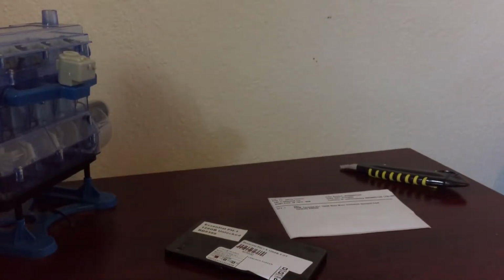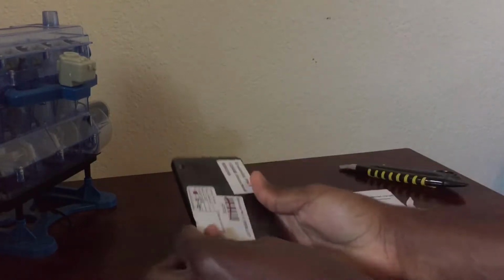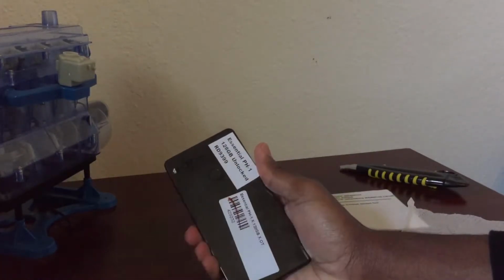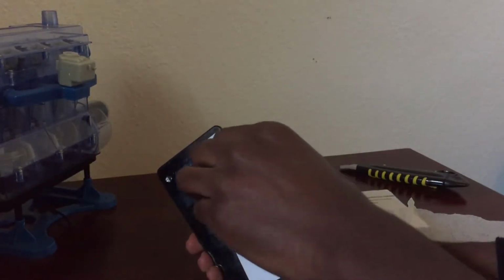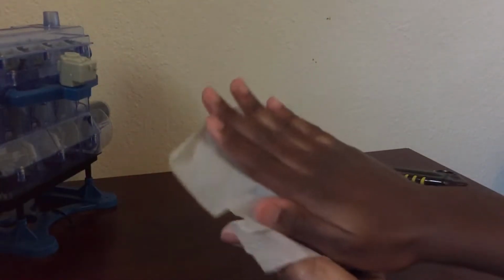Fixing a $24 Dollar Essential Phone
If you've seen any of my phone videos, quite a few of them have ended in disappointing results. Today though I'll be sharing my recent eBay find that may or may not be better than the rest. Was it money well spent?

Other Phone Videos

Music